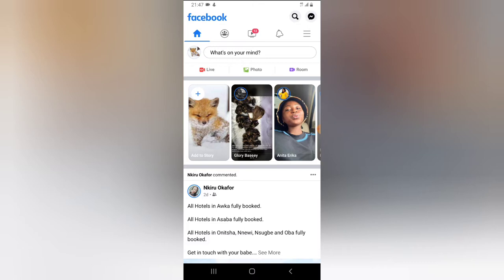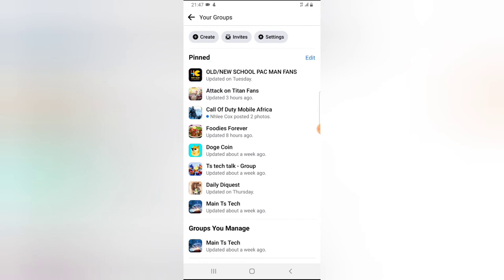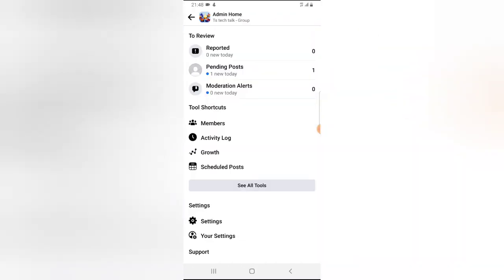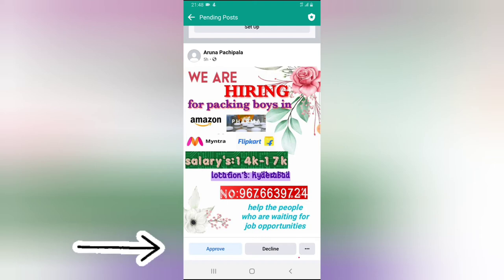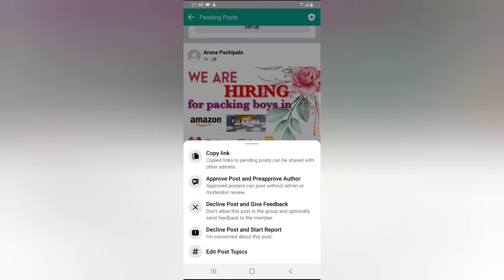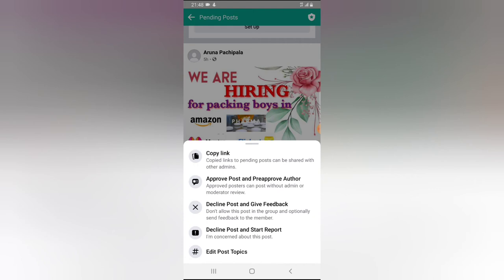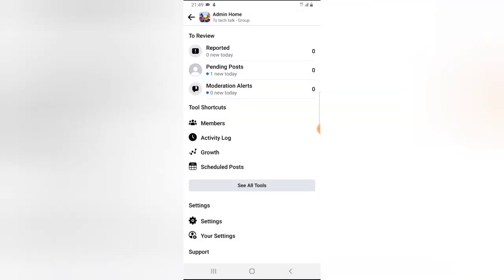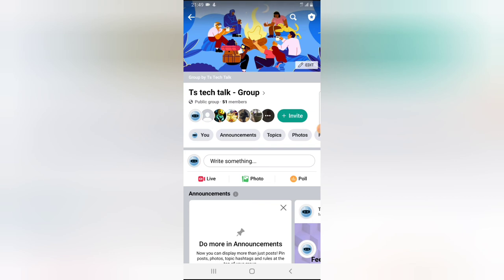how to check members post and approve the posts on a facebook Group mobile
Since you set admin post approval, you will need to approve posts on your facebook group before they are displayed on the facebook group feed.
On todays video i will show you how to check members post and approve the posts on a facebook Group mobile